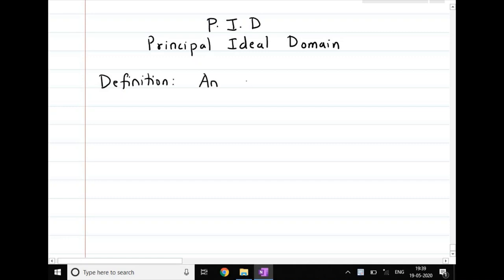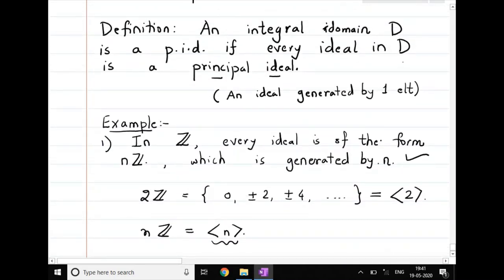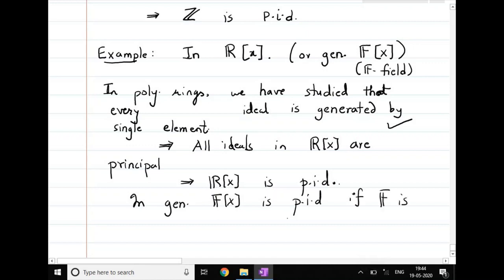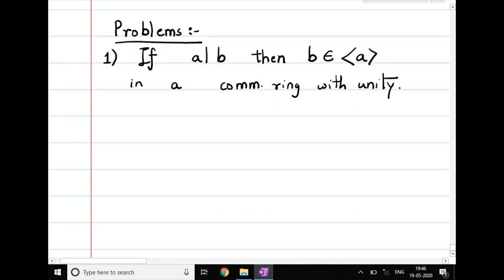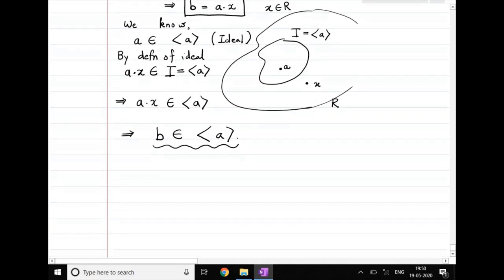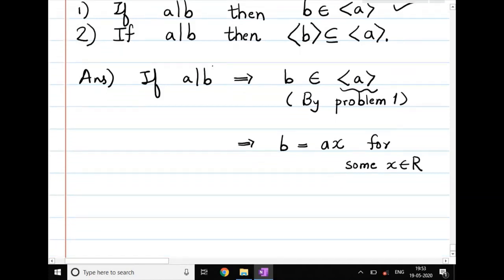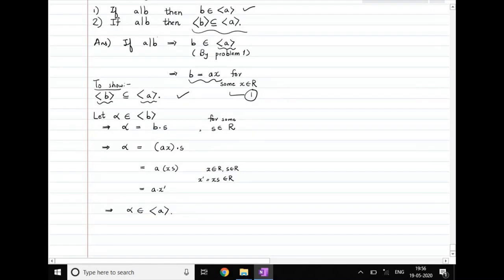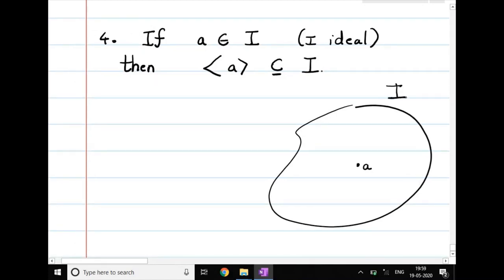Lecture 18A - Problems based on Principal Ideal Domains